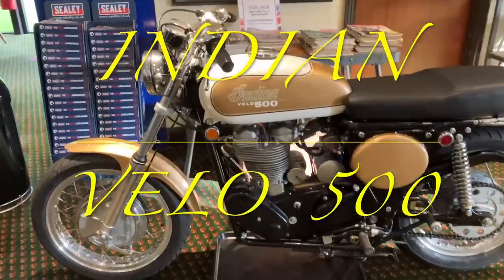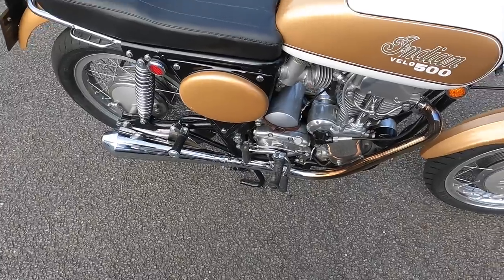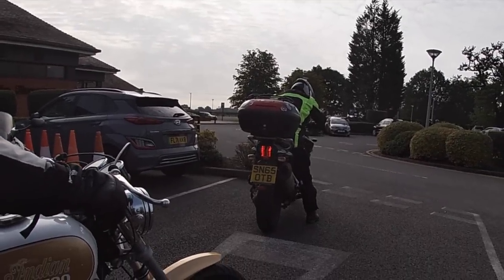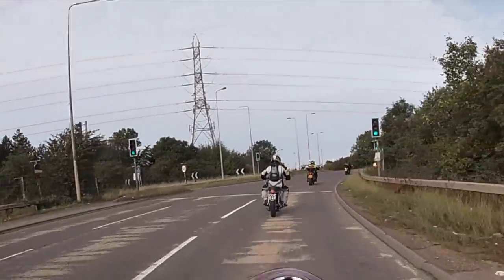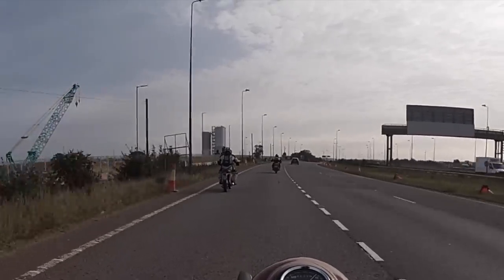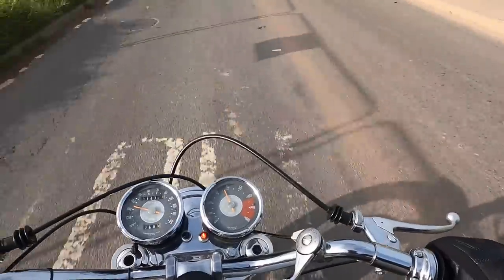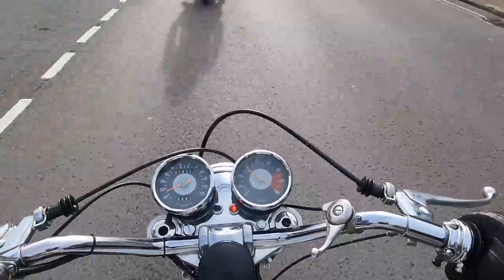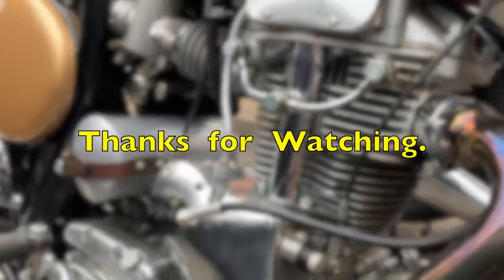Indian Velo 500 the rarest of Big singles tested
This time I'm lucky enough to hit the road on the incredibly rare Indian Velo
Floyd Clymers Indian using an Italjet frame with a Velocette engine